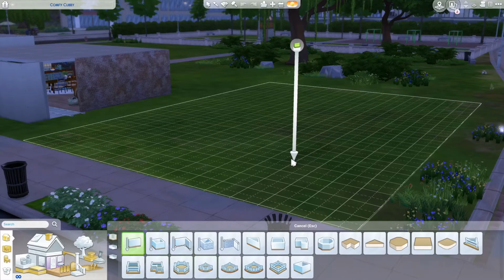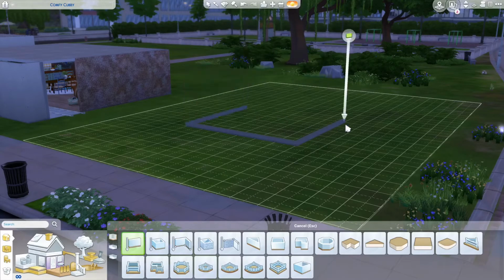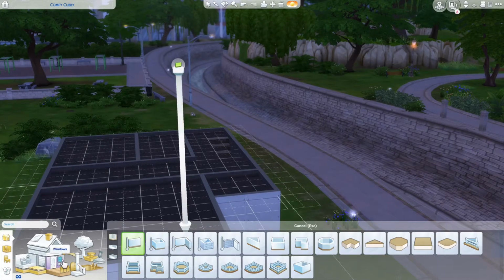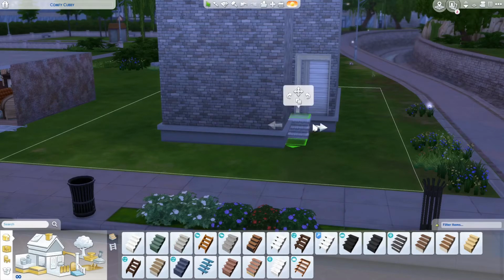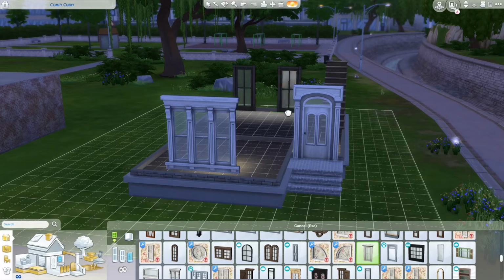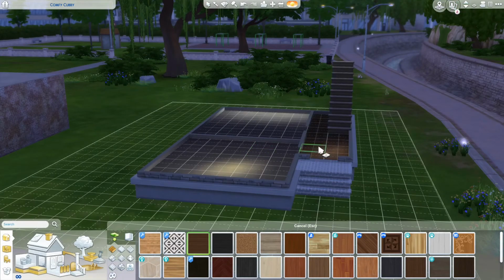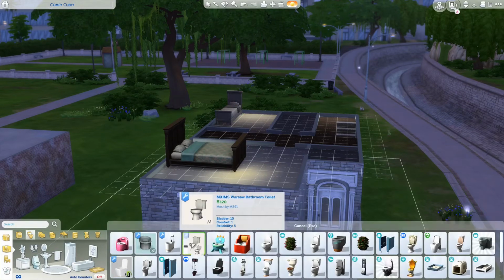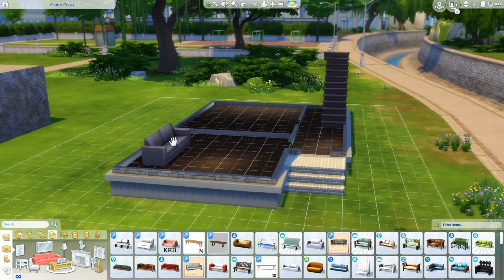Sims 4 10 Minute Build Challenge | It's so hard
Trying to do the 10 min build challenge